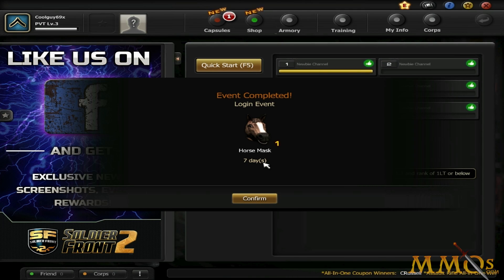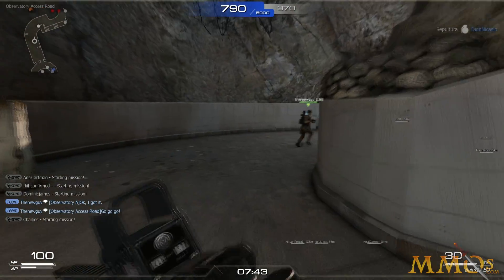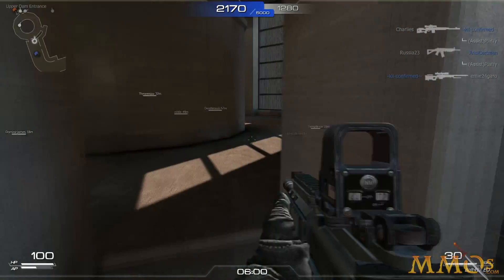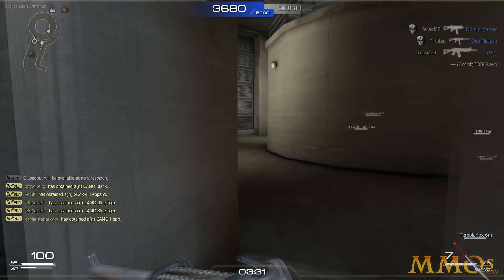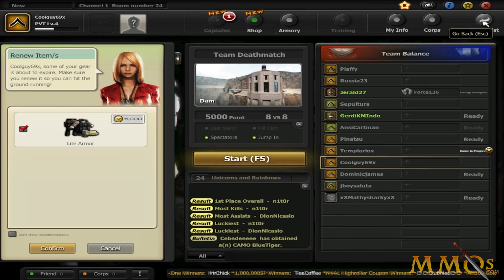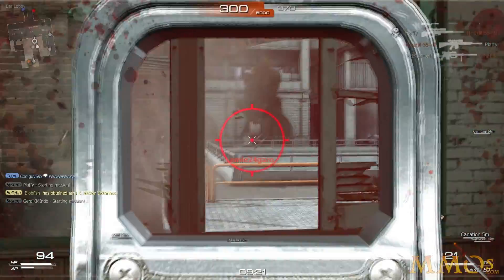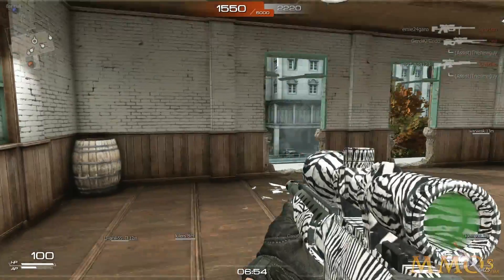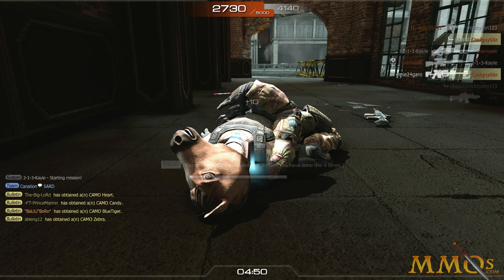Soldier Front 2 Gameplay First Look HD - MMOs.com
for Soldier Front 2 reviews, videos, and screenshots!

Soldier Front 2 first look gameplay video + commentary by Omer from MMOs.com